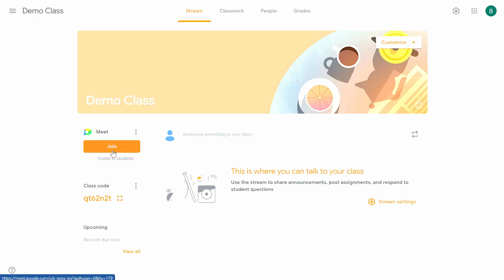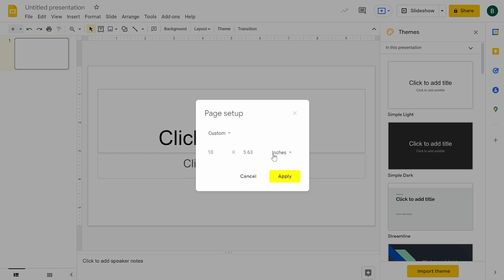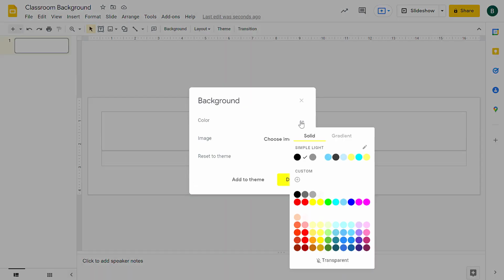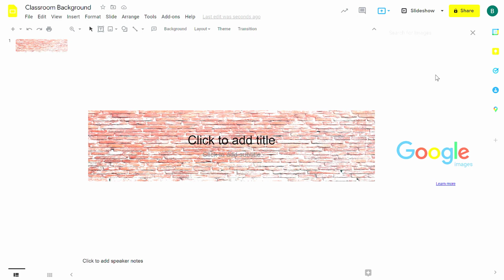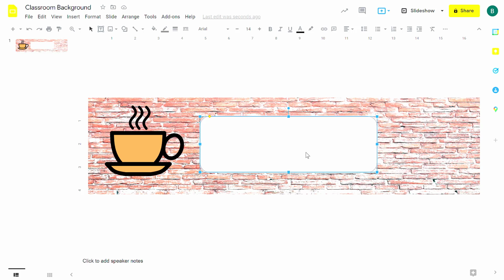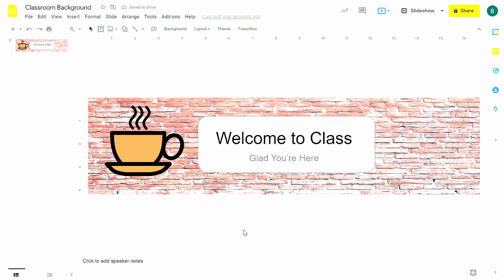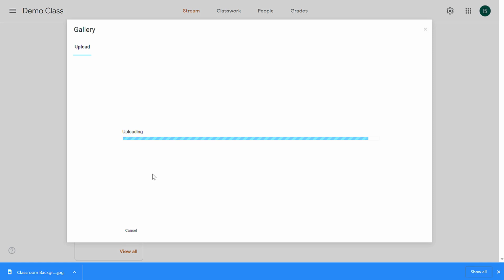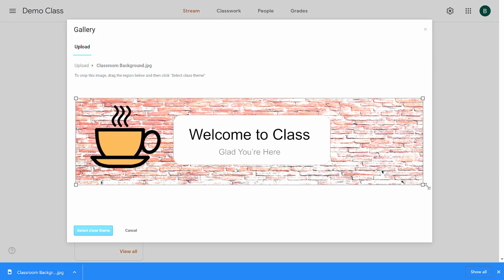How to customize your Google Classroom banner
This step-by-step tutorial show you how to create a unique custom banner for Google Classroom.  Use the banner to create a Google Classroom Theme.  We use Google Slides to quickly create the banner without any image editing skills needed.

0:00 - Introduction
0:15 - Open Google Slides by visiting
0:27 - Change slide dimensions to 1600x400 pixels
1:00 - Change slide title
1:07 - Change slide background image
1:30 - Add images using Google Image Search
1:50 - Add text to your slide
2:02 - Add shape to your slide
2:45 - Download your background image
2:59 - Upload new background to Google Classroom
3:38 - Conclusion

🎞️ I use Camtasia to record my videos.  Try Camtasia for free

© Bryant Cobarrubias (@bryantcobo)